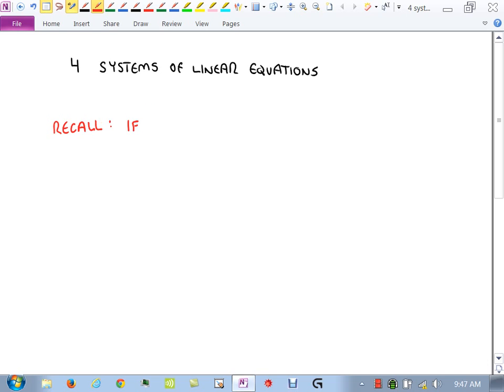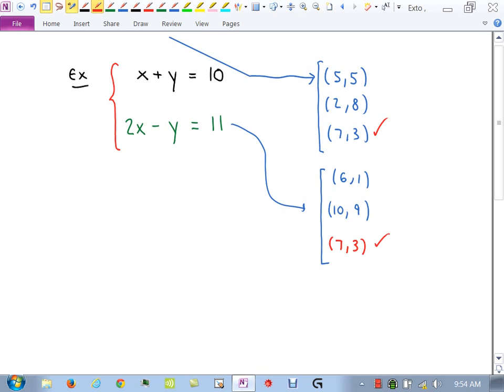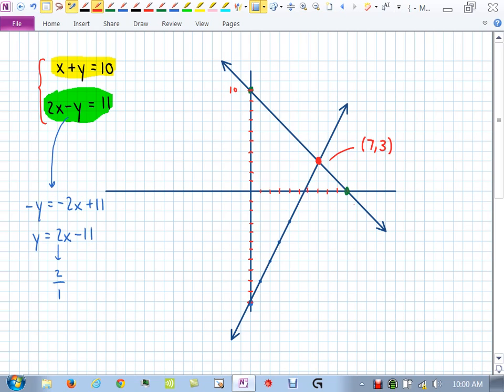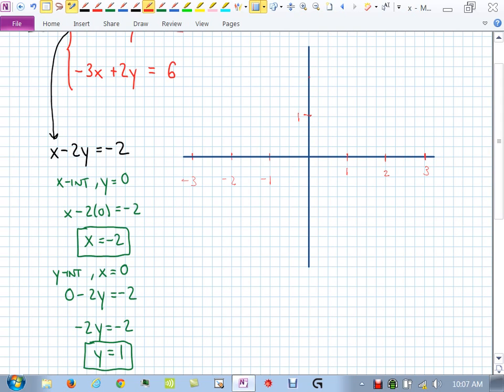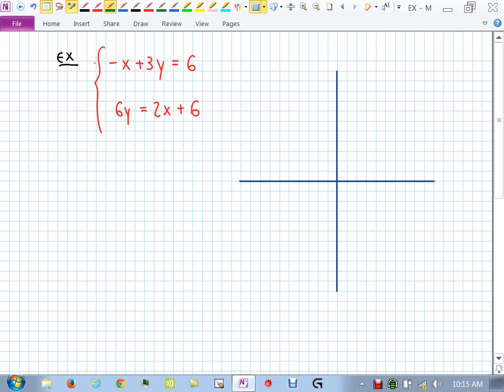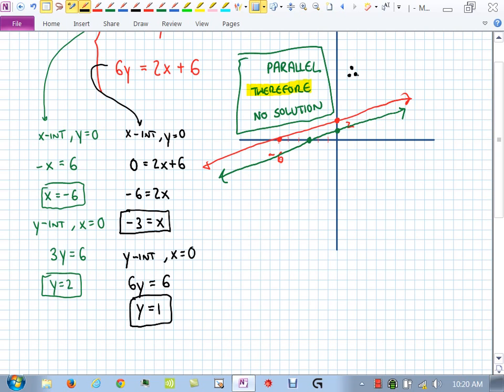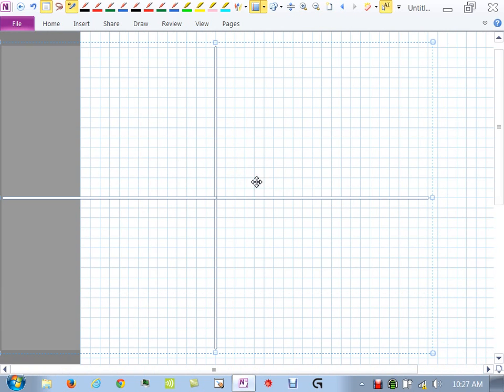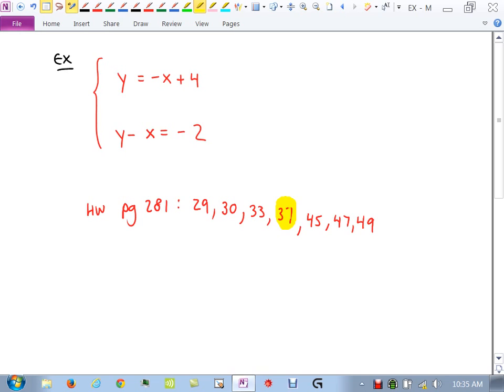0310 Day9 3 3 14